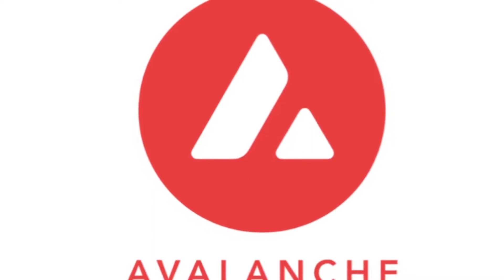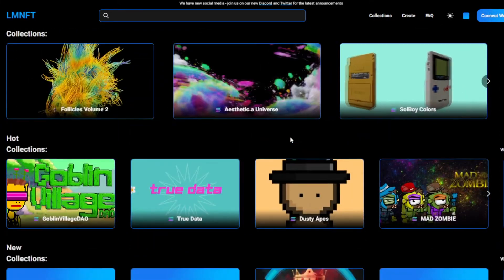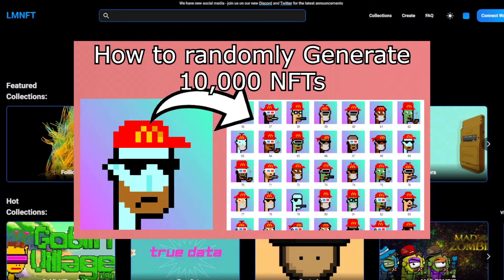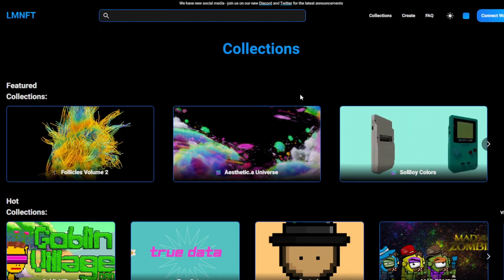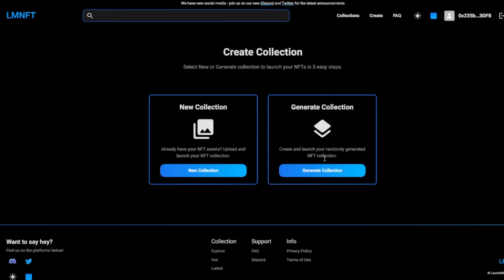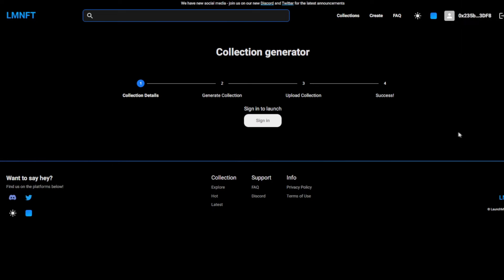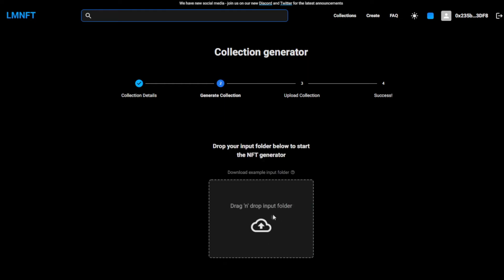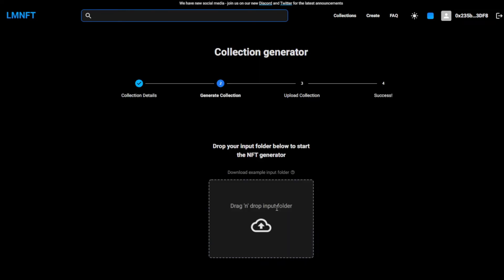How to generate and create Avalanche (AVAX) NFT collection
How to generate or create a Crypto AVAX / Avalanche NFT collection on LaunchMyNFT